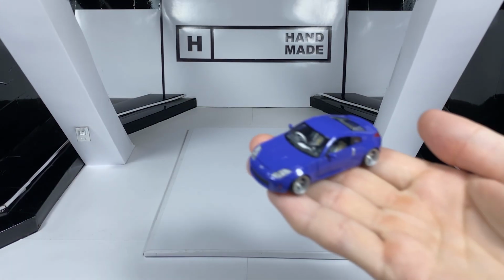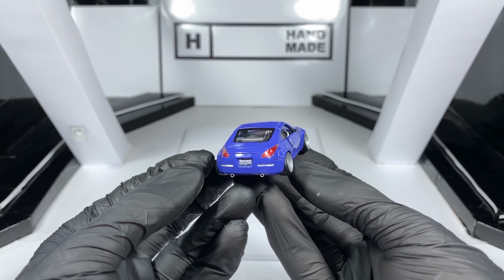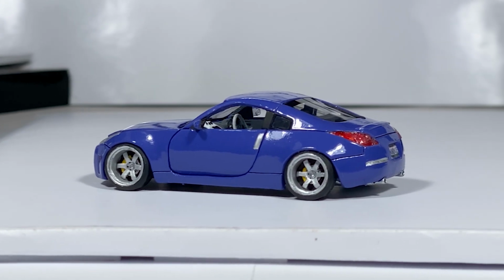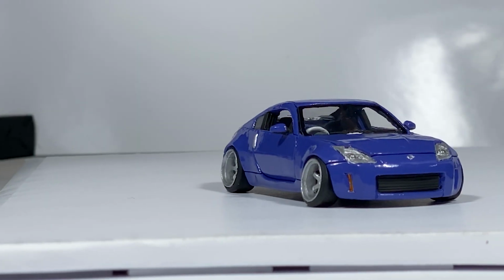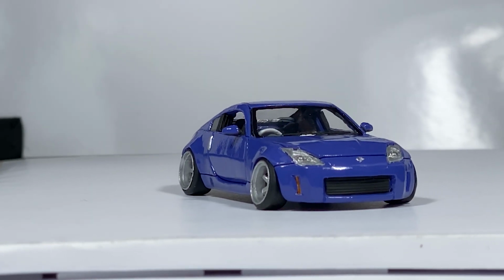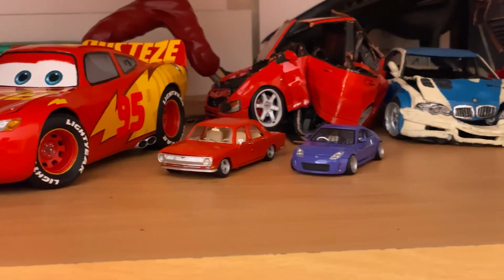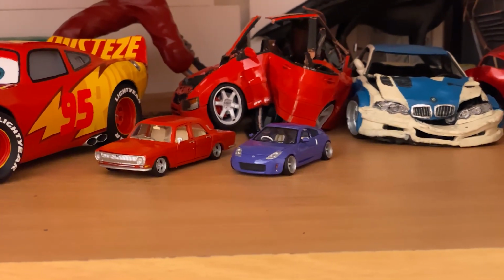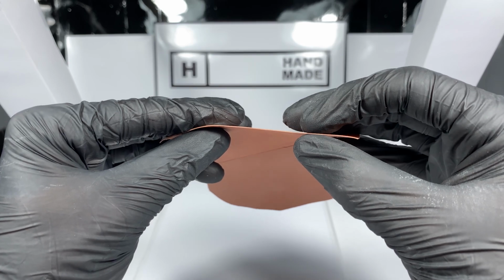You will not believe ! This Nissan 350z model is made of plasticine!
In this video I show you how I made a Nissan 350z model from plasticine